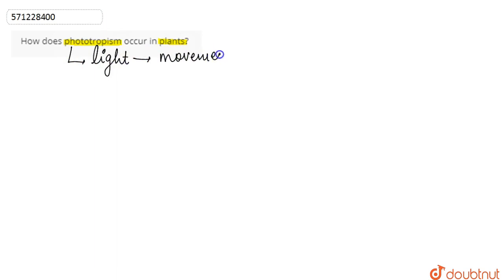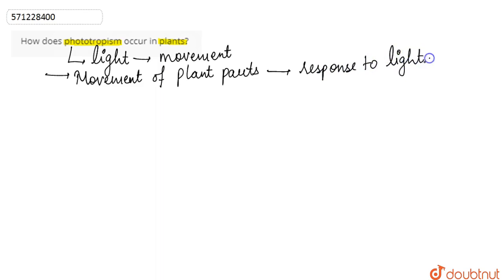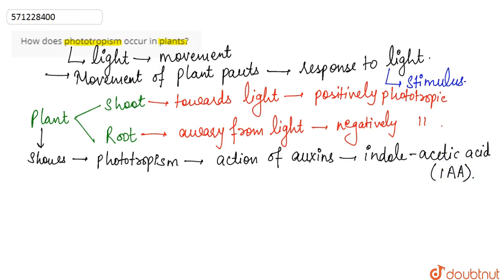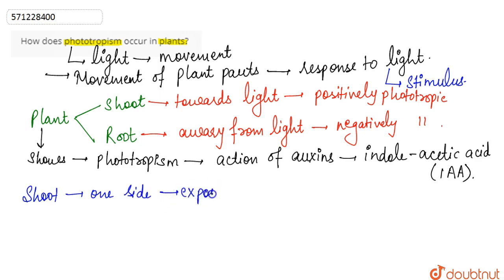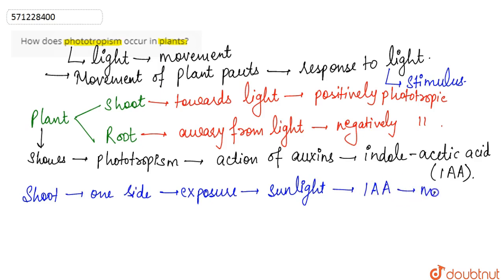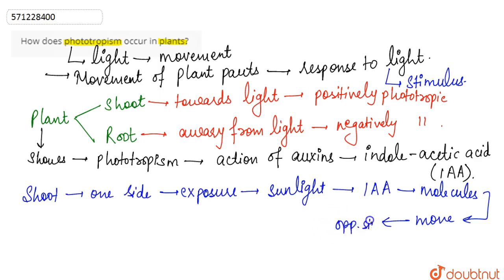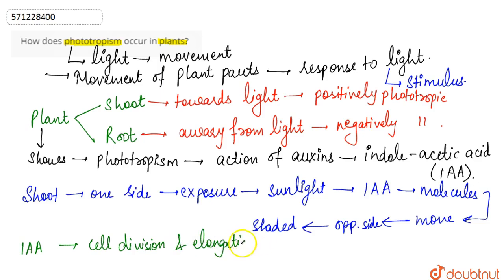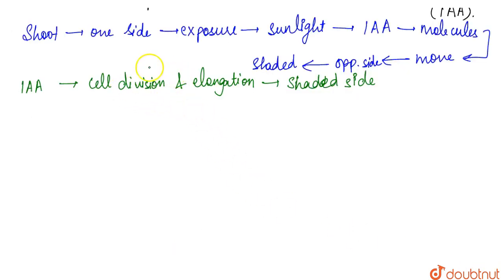How does phototropism occur in plants? | 10 | CONTROL AND COORDINATION | biology | NCERT ENGLI...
How does phototropism occur in plants?
Class: 10
Subject: biology
Chapter:  CONTROL AND COORDINATION
Board:CBSE

👉 Have Any Query? Ask Us.